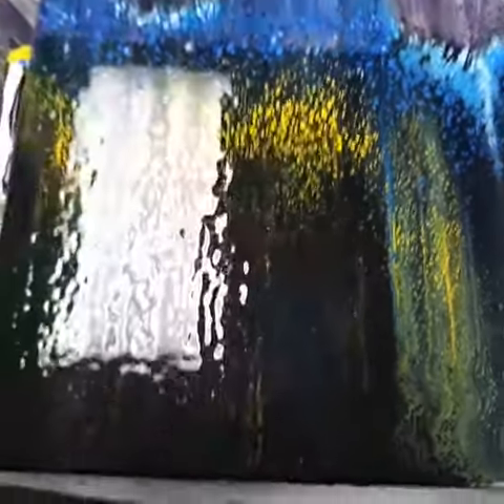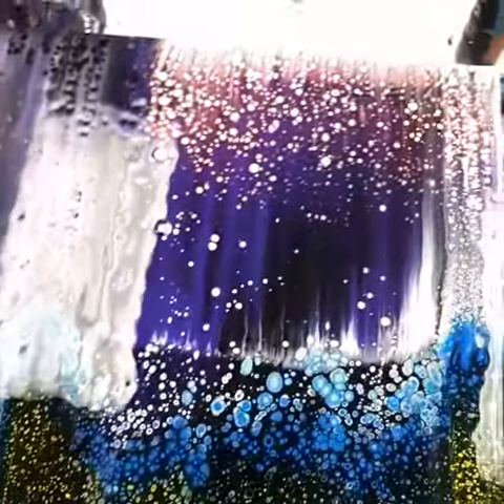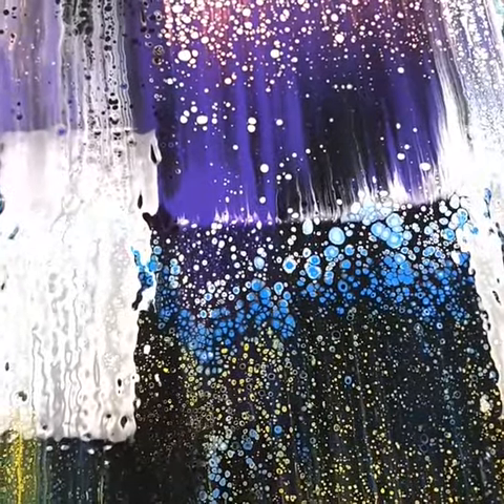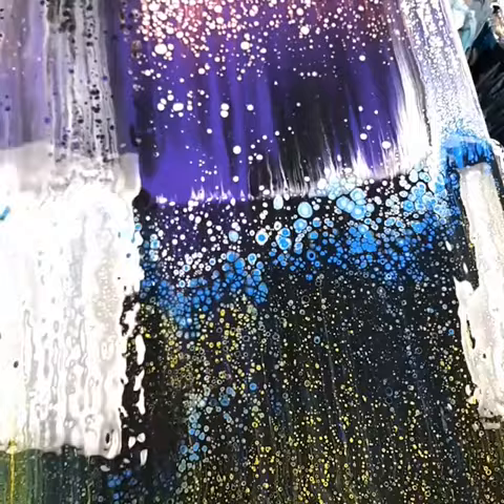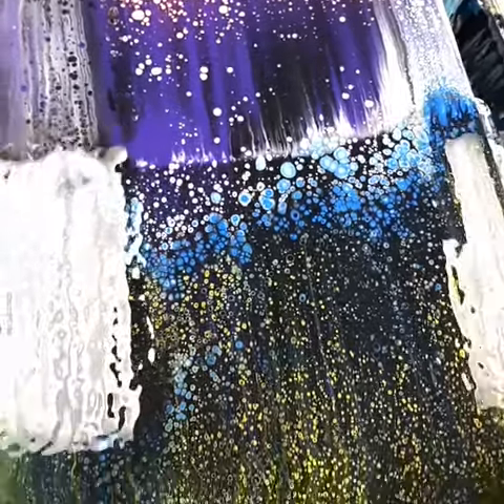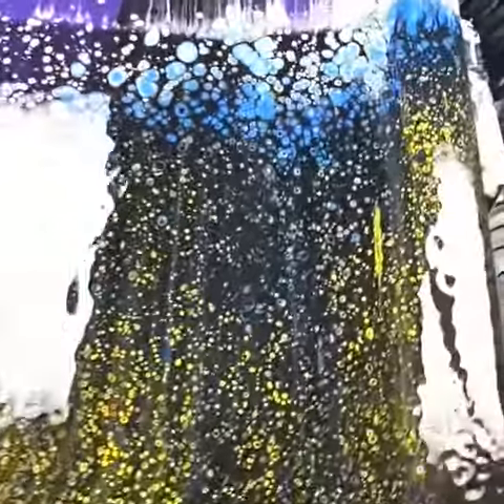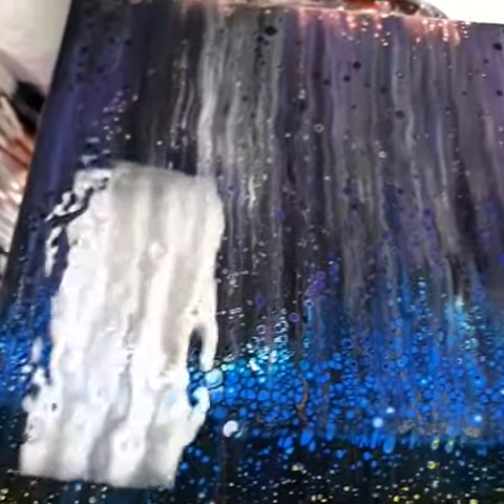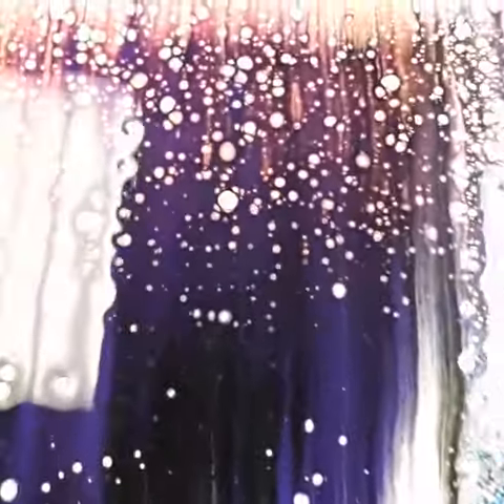Rainy Day Drive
This is a 16 x 20 acrylic painting with a resin coating.